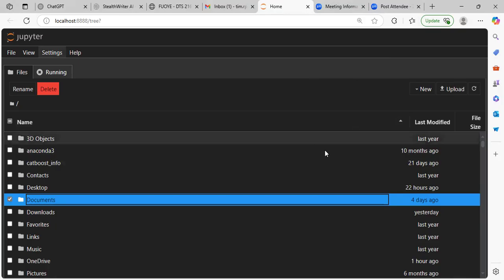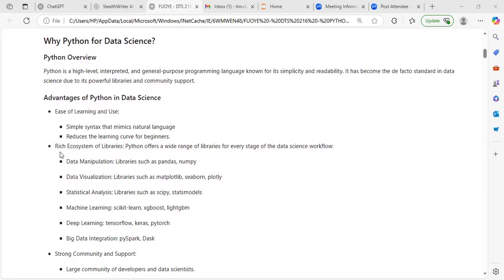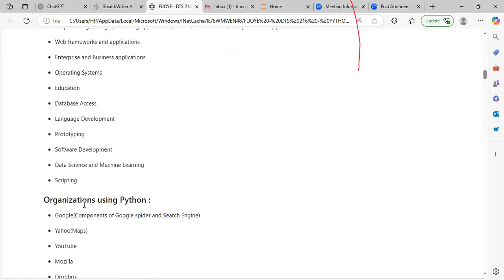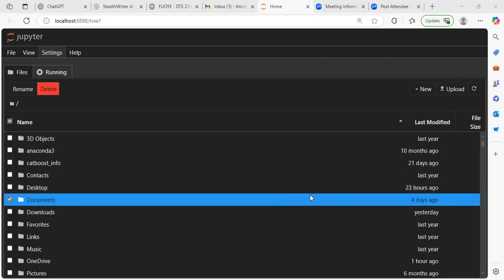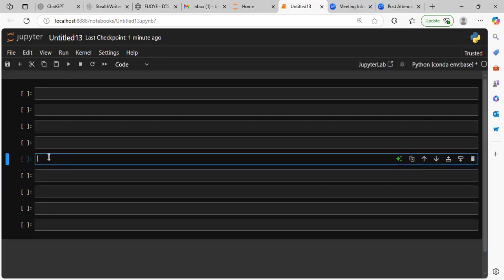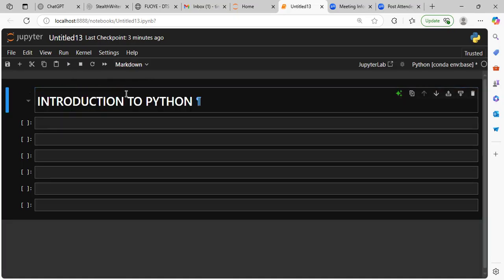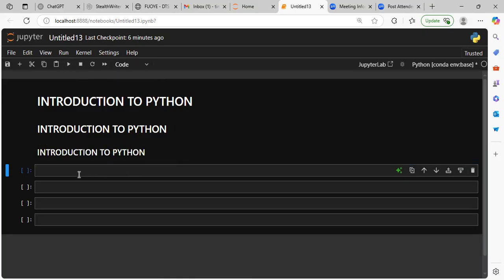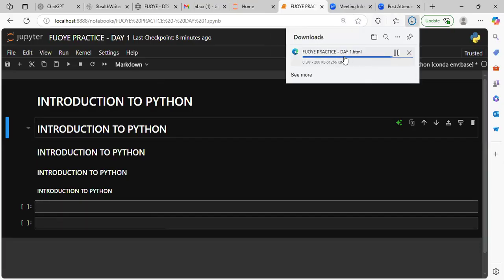APRIL 12, 2025 PYTHON CLASS